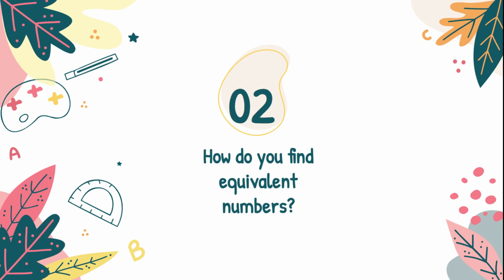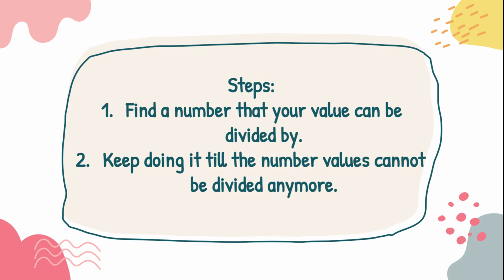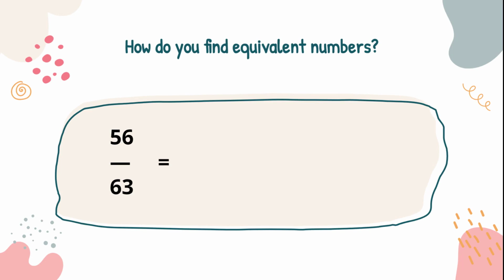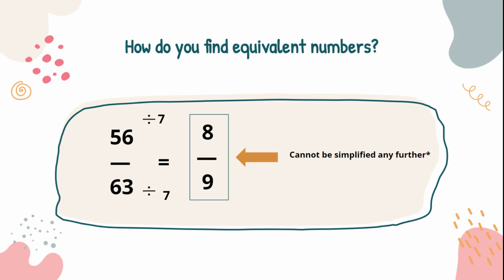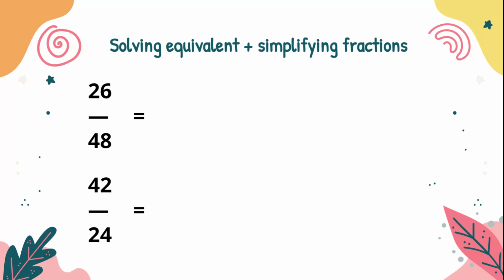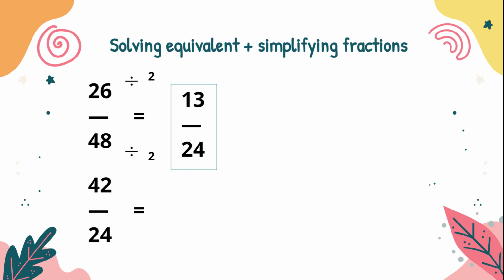𝕄𝔼𝕄𝔸: Understanding Equivalency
Hello students!
Welcome to MEMA: Miss Ellie's Math Academy!
In this video, I will be teaching the overall concept of equivalency! By the end of the lesson, you'll be able to ace simplifying fractions and finding equivalent terms!